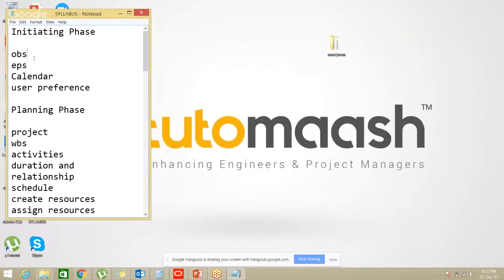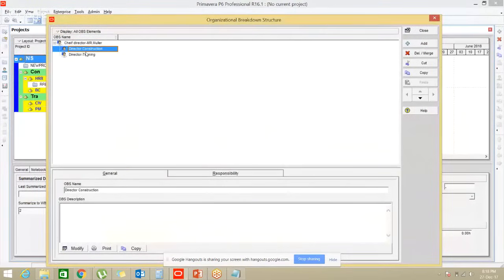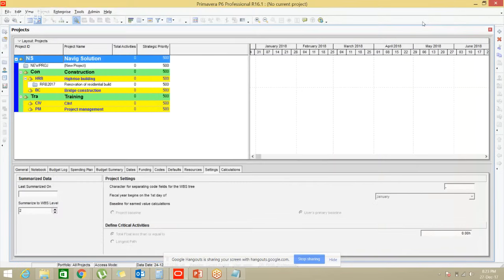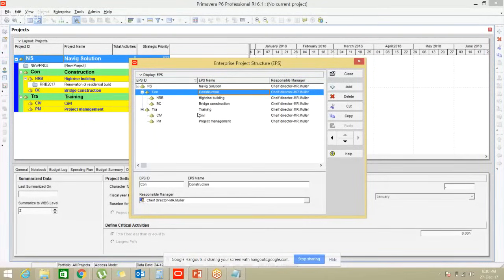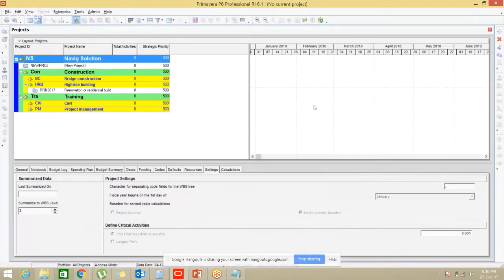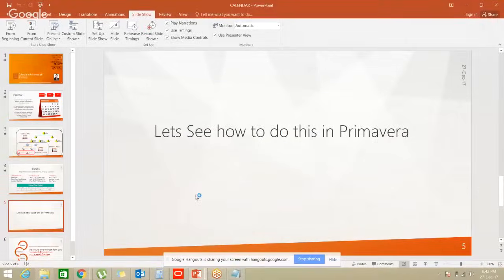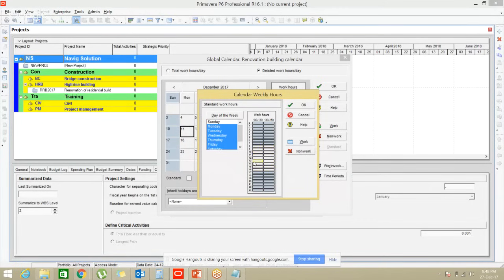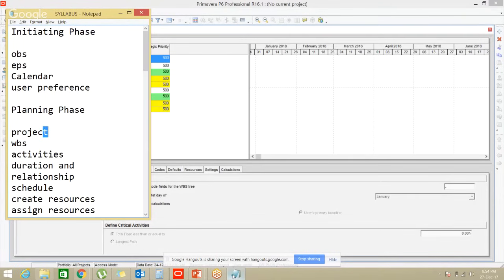Oracle Primavera P6- Live Training Session 1